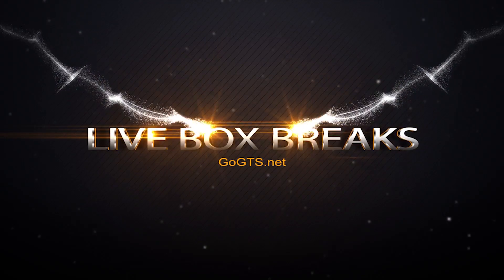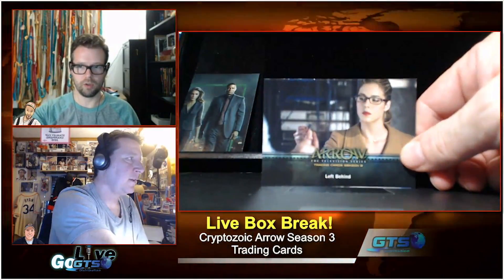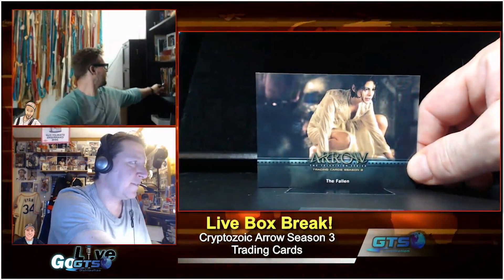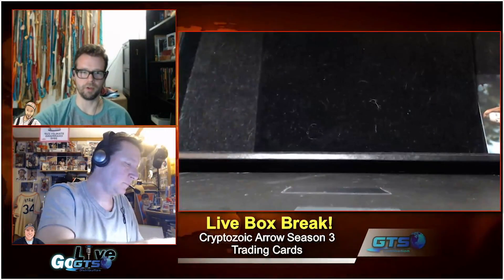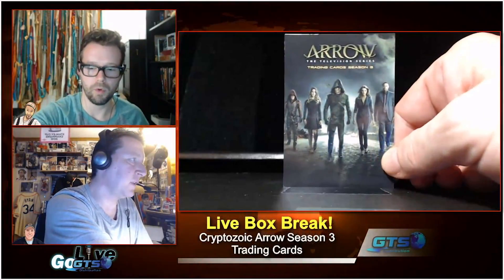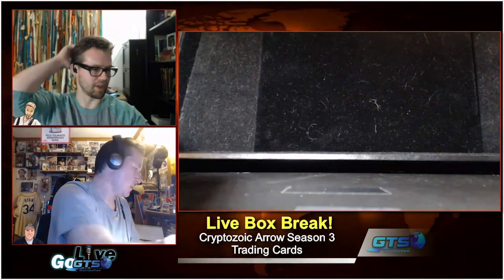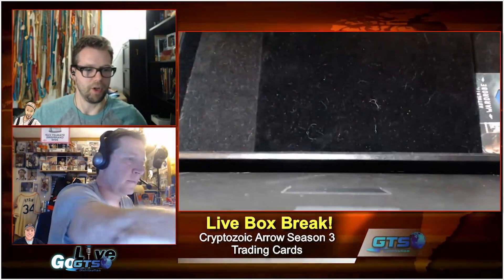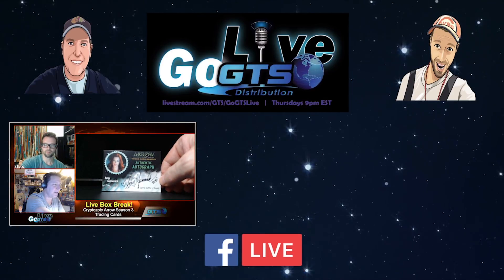Cryptozoic Arrow Season 3 Trading Cards Break - GoGTS Live S2, E5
We opened a box of Cryptozoic Arrow Season 3 trading cards on our latest show. Check out what we hit and gave away to some lucky live viewers!

Tune in to our live show every Thursday at 9PM EST/6PM PST. We cover all of the latest hobby news and we preview the latest products by opening them right on the show. Instead of selling the hits, or selling spots into the break, WE GIVE THEM AWAY! All you have to do is watch us on Livestream or Facebook live and follow our instructions during the broadcasts. It’s easy, not hard!

Livestream.com and Facebook.com/GoGTSLive

Thank you for reading this copy!